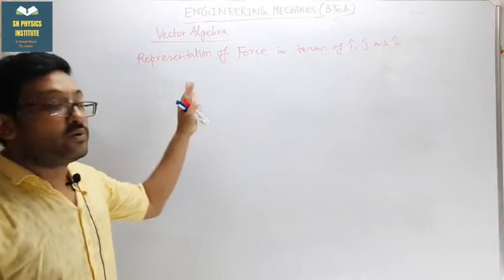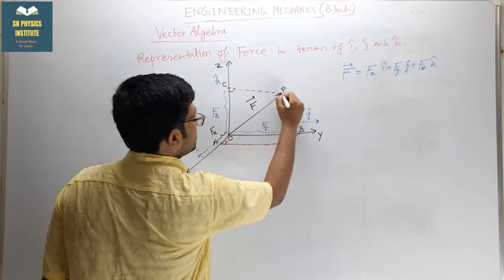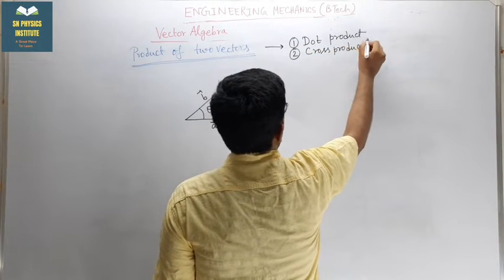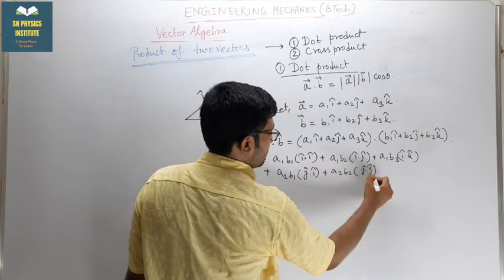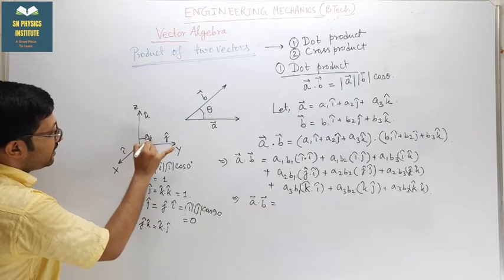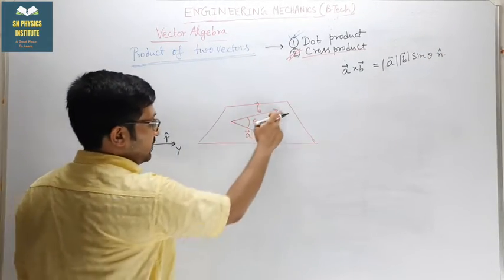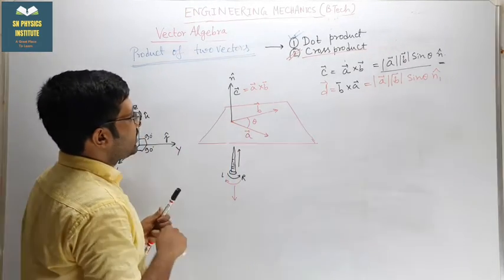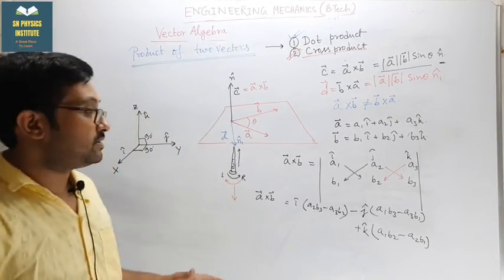PRODUCT OF TWO VECTORS-VECTOR ALGEBRA-PART 3- ENGINEERING MECHANICS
Vector Algebra part 3 is product of two vectors . This topics is also important for engineering mathematics.